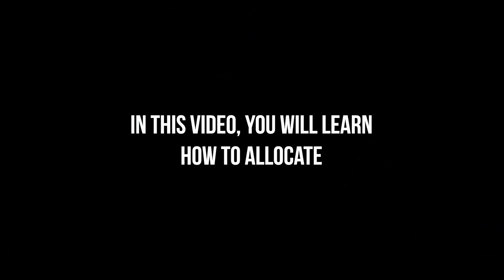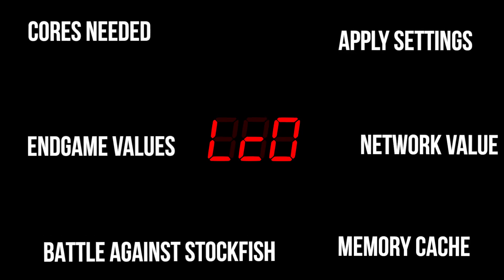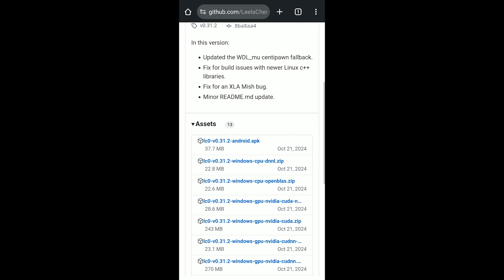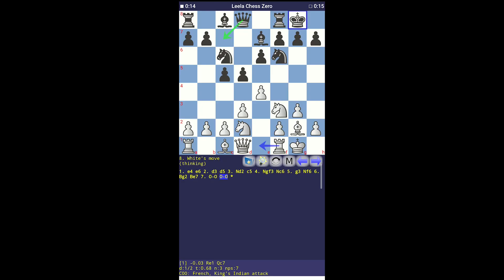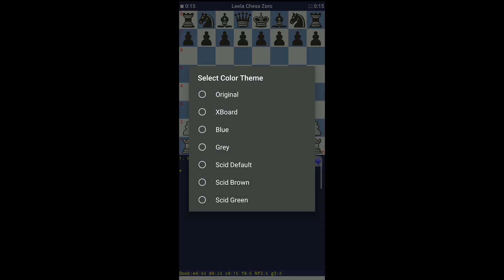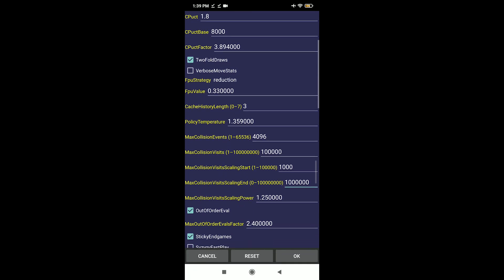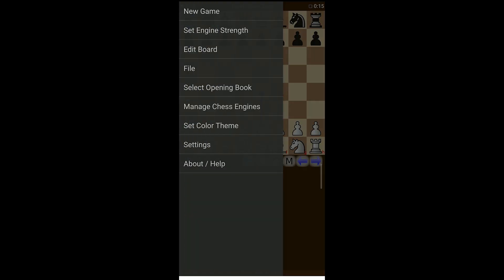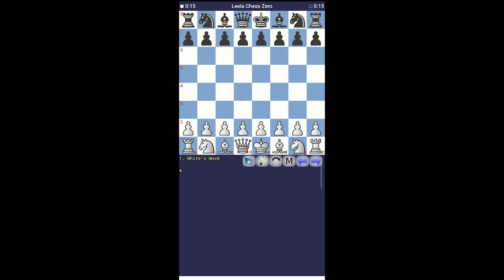How to Download Leela Chess Zero in Android?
Title: Leela Chess Zero Will Replace Stockfish After You Watch This

Description: In this powerful comparison, we explore why Leela Chess Zero is becoming the top choice over Stockfish. See the differences in playstyle, analysis depth, and decision-making. Leela’s human-like strategies and creative tactics might just convince you to switch.